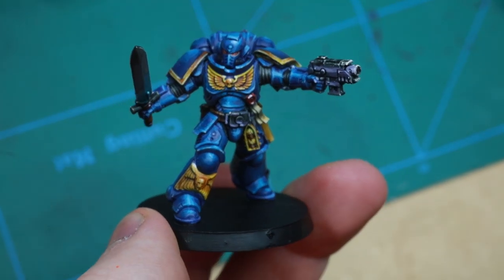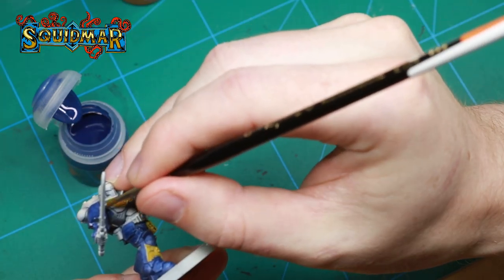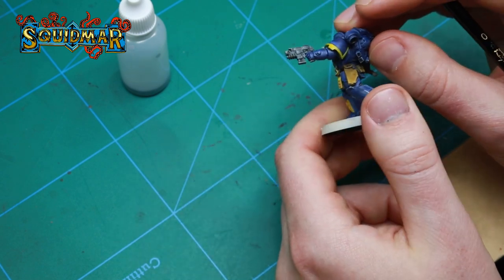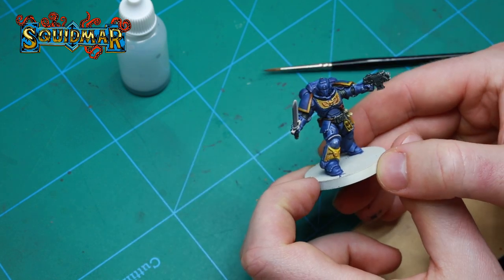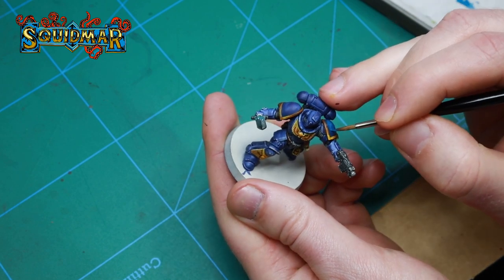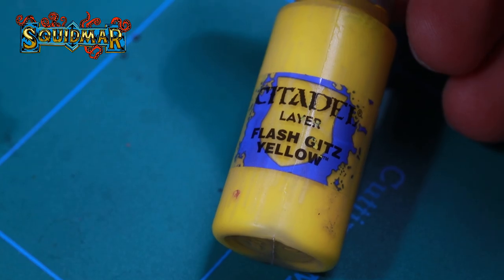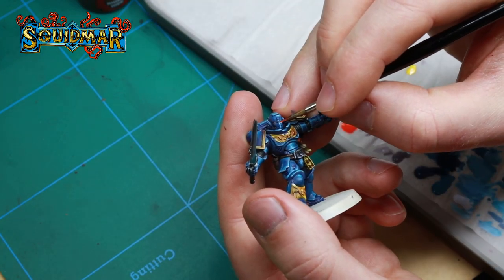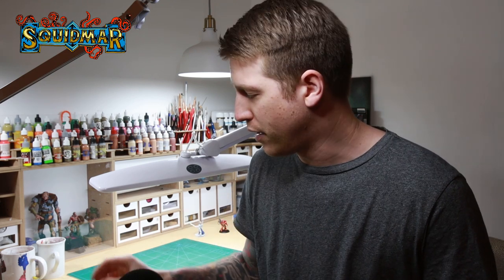How to Paint Ultramarine Primaris Intercessor with Contrast Paints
👑👑👑 I'm in the midst of releasing my dream miniature brush as well as some wonderfully sculpted miniature busts mid June 2020. It's something I'm really proud of and been working on for the better part of the last year. You can already pre register your interest on my Kickstarter

Emil Nyström, Age of Squidmar, is painting a Ultramarine Primaris Intercessor and showing you step by step how you can achieve this with Contrast paints with additions of Citadel & Vallejo paints.

Perfect tutorial on how to paint warhammer 40k, warhammer 40 000 space marines, ultramarines using contrast, citadel and vallejo paints.

Paints used:
Citadel
Kantor Blue
Sotek Green
Daemonette Hide
Flash Gitz Yellow
Schminke Titanium White
Vallejo Flourescent Orange
Vallejo Dark Sea Blu
Vallejo Glacier Blue

Contrast: Iyanden Yellow (18ml)
Contrast: Blood Angels Red (18ml)
Contrast: Ultramarine Blue (18ml)
Contrast: Snakebite Leather (18ml)
Contrast: Cygor Brown (18ml)
Contrast: Black Templar (18ml)
Contrast: Aethermatic Blue (18ml)